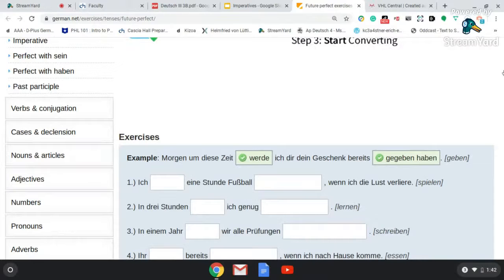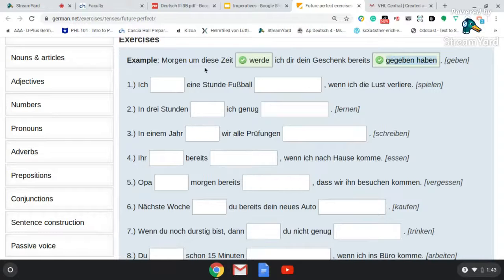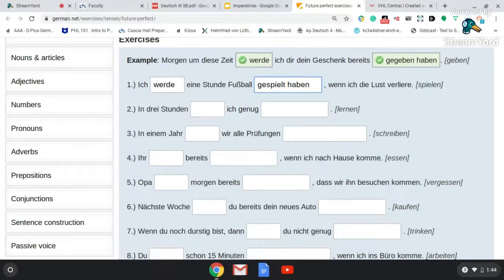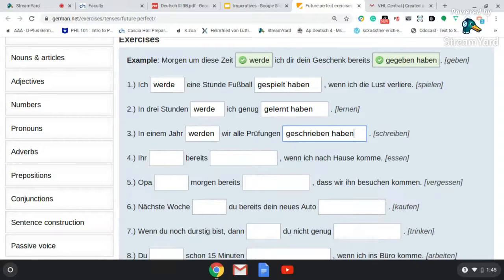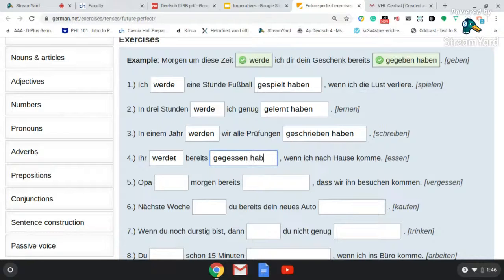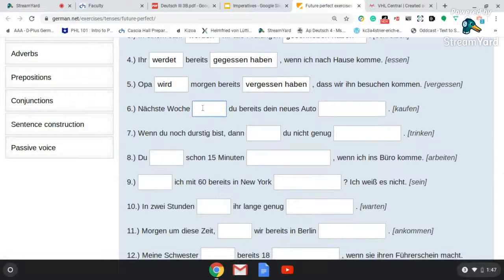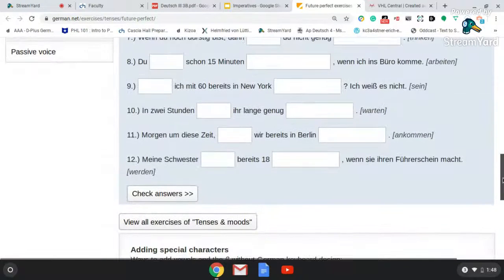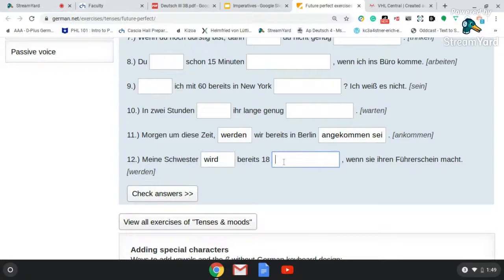Deutsch III Exam